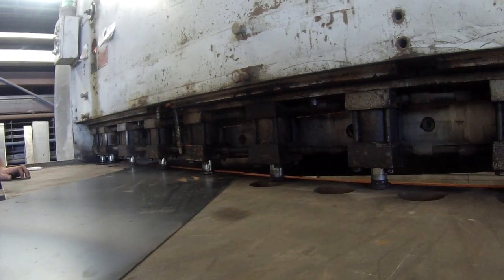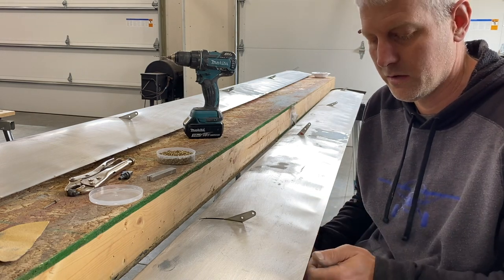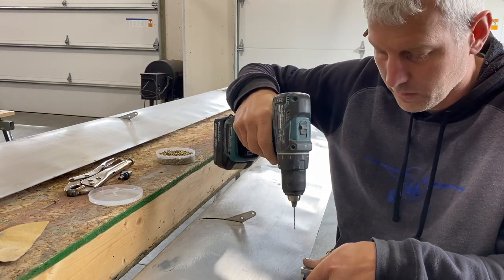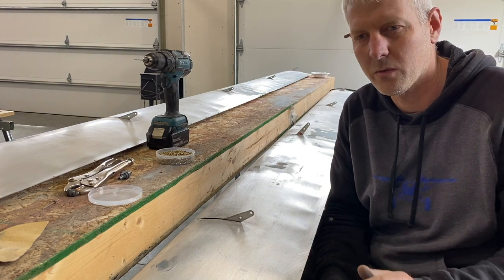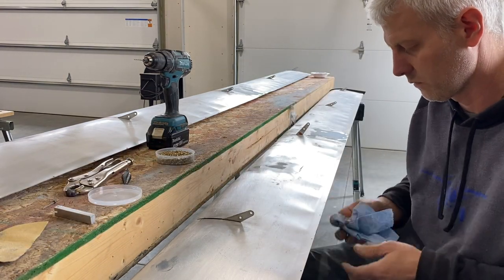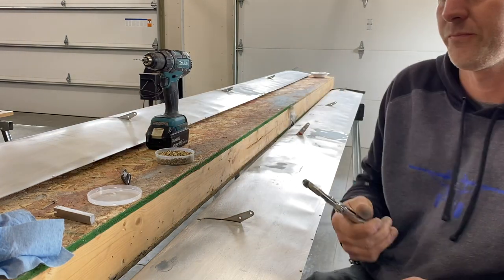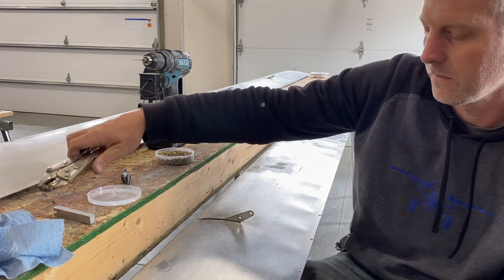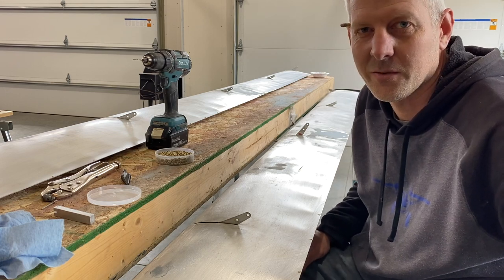Squeezing aircraft rivets on a budget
Show you how to save tons of money on your home built aircraft. This if for my Kitfox Flaperons.